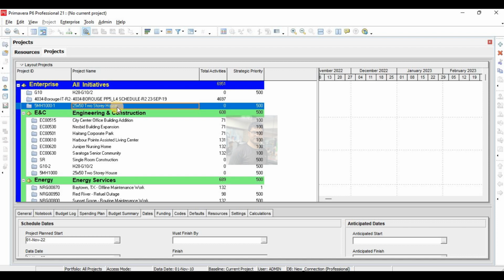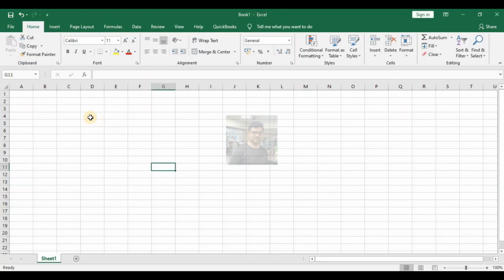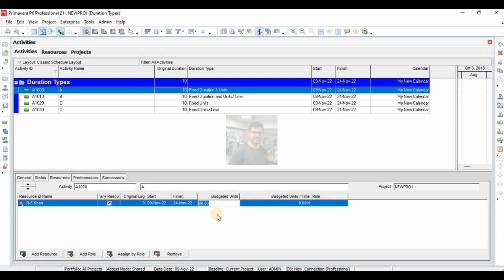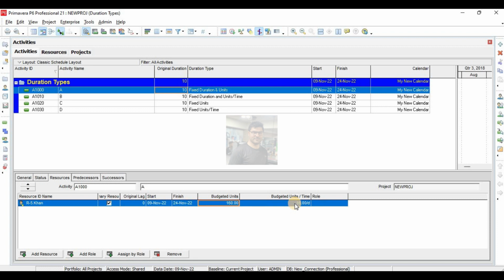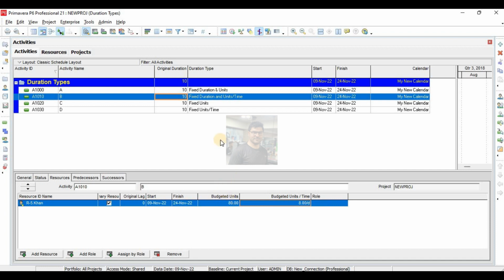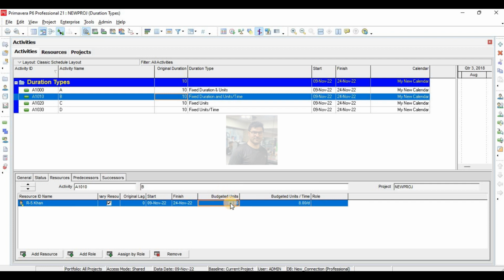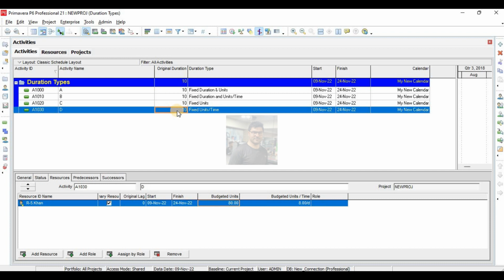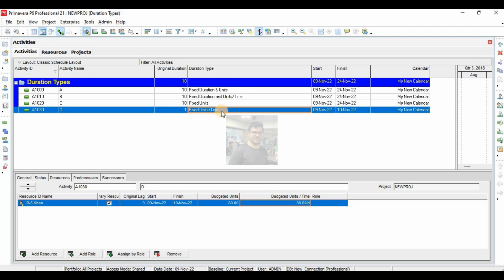Advance PrimaVera P6 || Duration Types